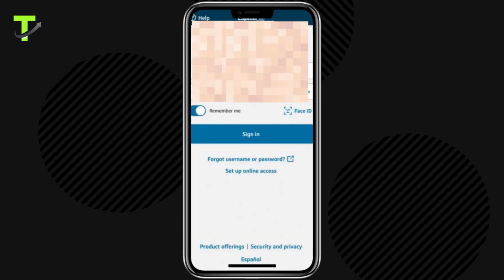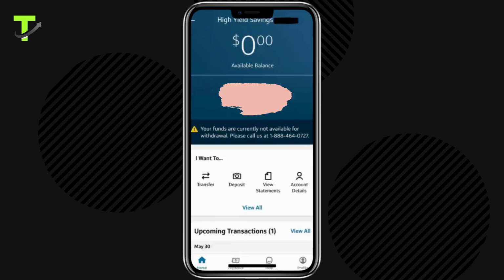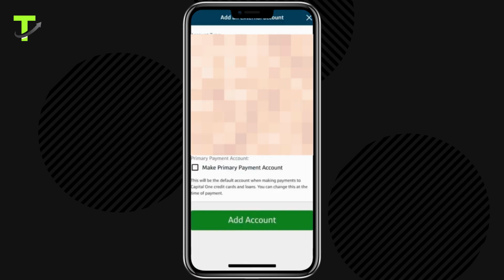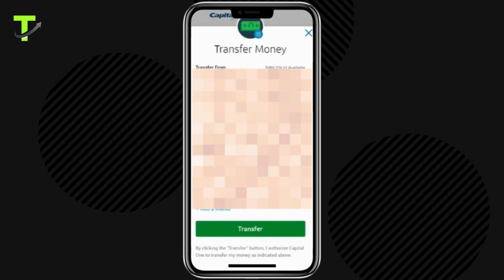How To Transfer Money From Capital One To Another Bank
How To Transfer Money From Capital One To Another Bank (Step-By-Step Guide) 💰🏦
Need to send money from your Capital One account to another bank? In this tutorial, I’ll show you the fastest and easiest way to transfer funds securely.

🔹 In this video, you’ll learn:
✅ How to set up an external bank account in Capital One
✅ How to send money via ACH transfer (free but takes 1-3 days)
✅ How to use wire transfers for faster transactions (fees may apply)
✅ Transfer limits, fees & best practices

💡 Tip: For quick transfers, you can also use Zelle within Capital One to send money instantly if the receiving bank supports it.